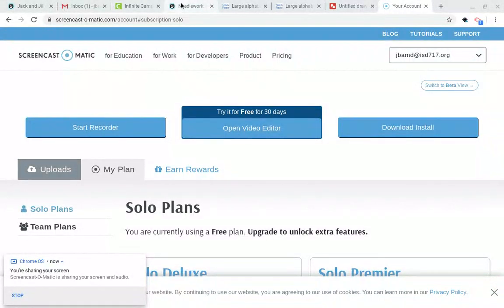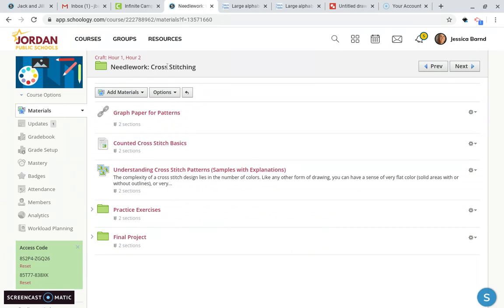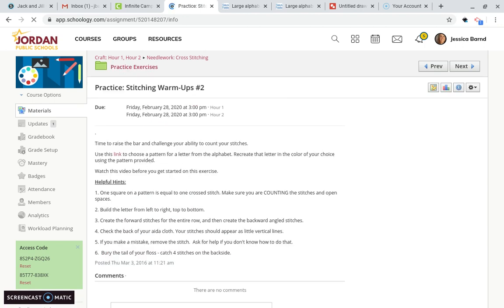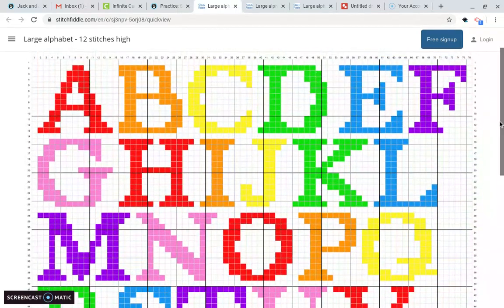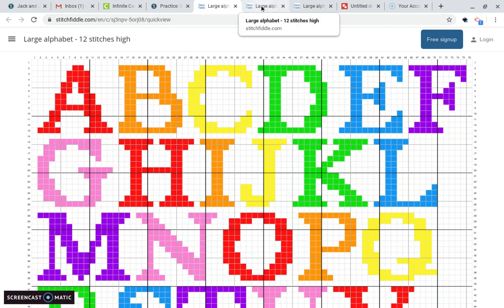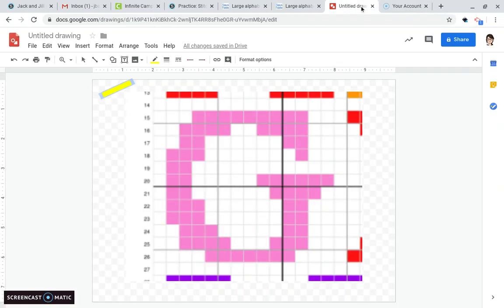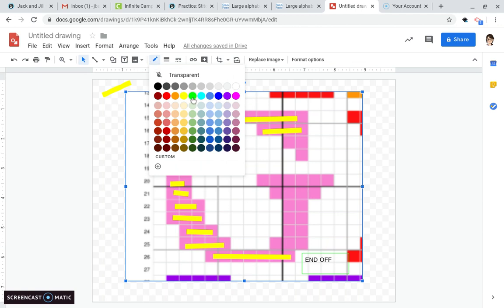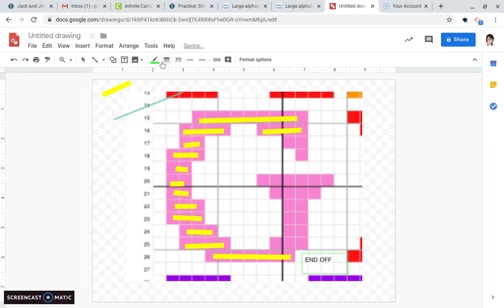Letter of the Alphabet